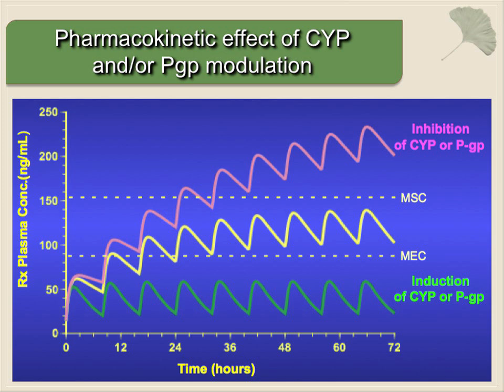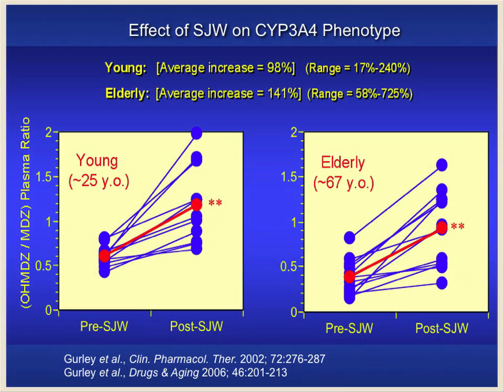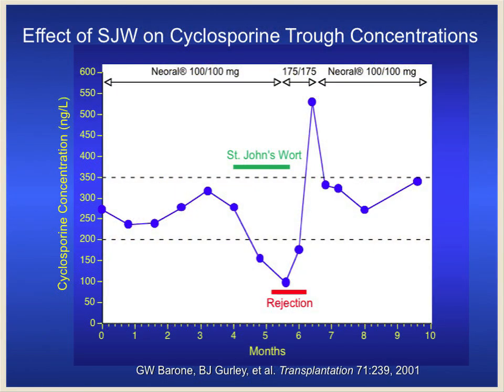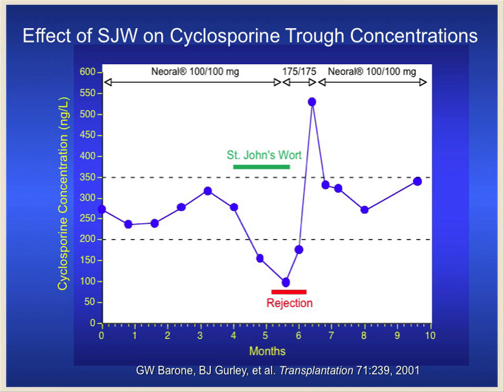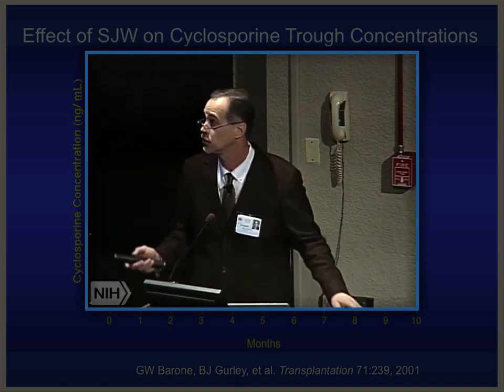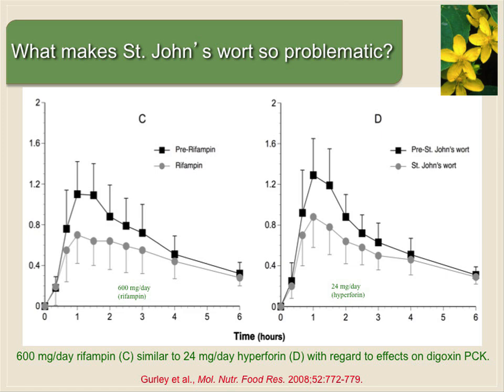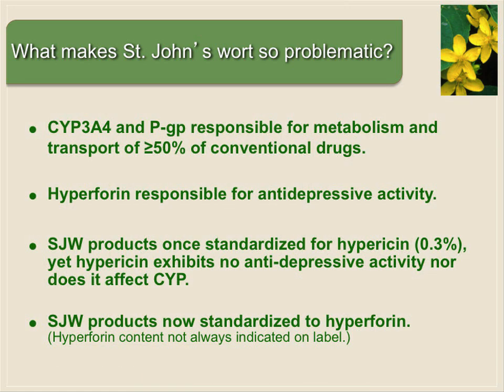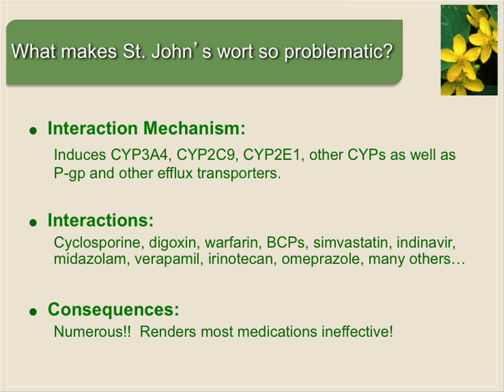Pharmacokinetic Interactions: St. John's Wort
In this clip (6 of 10), Dr. Gurley discusses St. John's wort, the most problematic herb with respect to clinically relevant herb-drug interactions.
This clip is part of the lecture "Clinically Relevant Herb-Drug Interactions: Past, Present, and Future," by Bill J. Gurley, Ph.D., professor of pharmaceutical sciences at the University of Arkansas for Medical Sciences (UAMS) College of Pharmacy and director of the UAMS Clinical Pharmacokinetics Research Laboratory.
This lecture, given in 2014 at NIH, is part of the NCCAM Online Continuing Education Series. Free CME/CEU credit is available to health professionals